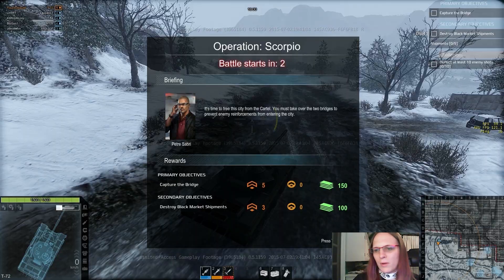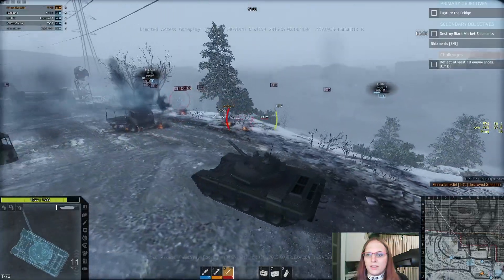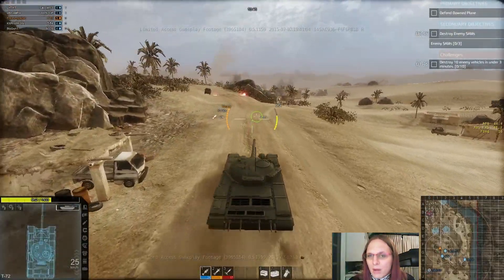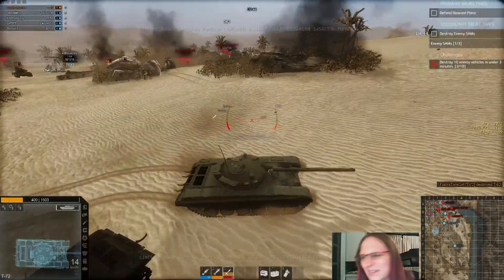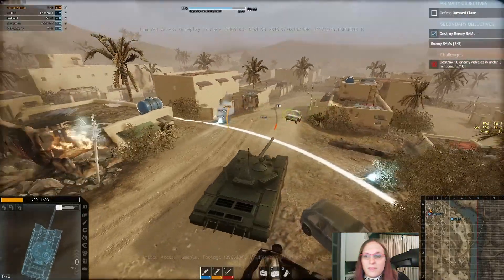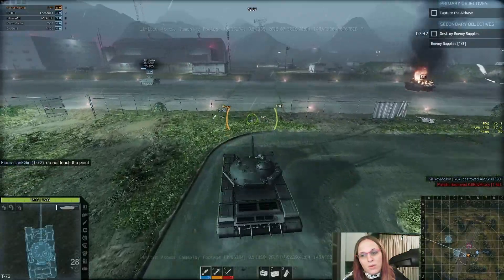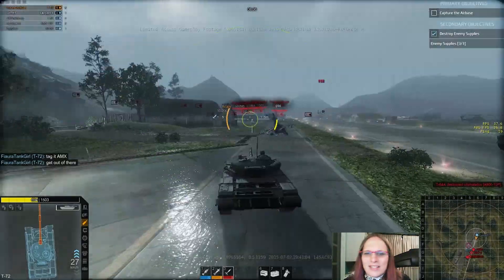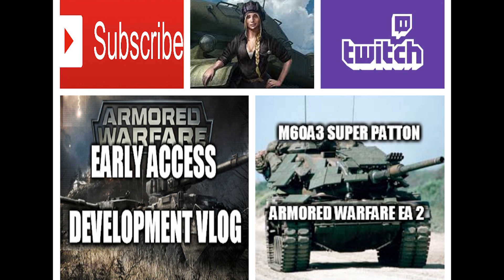Armored Warfare: The T-72 Changes and Not So Changes Early Access 3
Time to take the T-72 back and find out oh right they haven't really fixed the model yet and the tank is still a beast against the PvE guys with a 625 average damage HEAT ROUND!